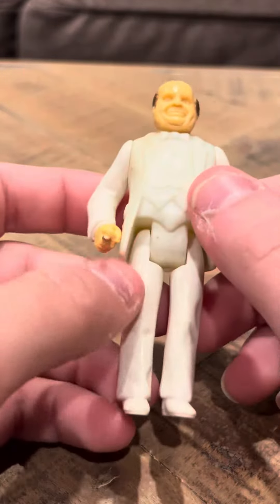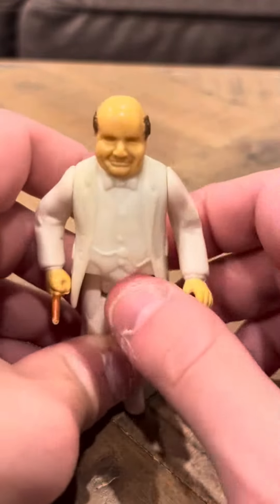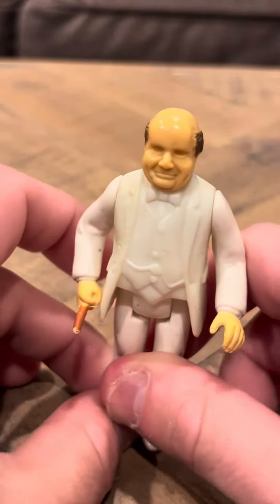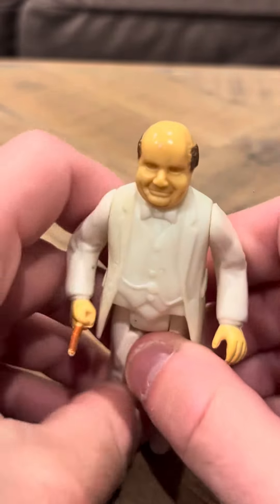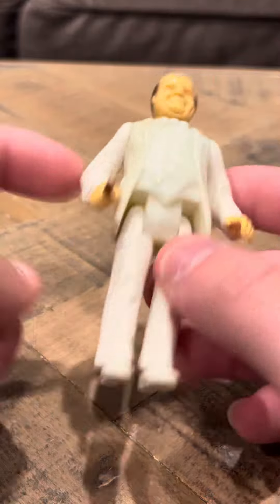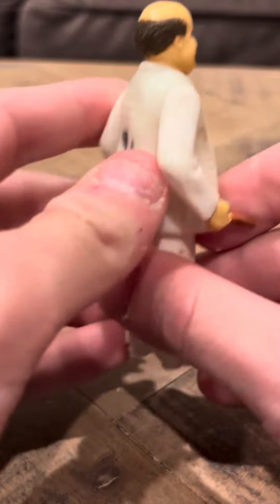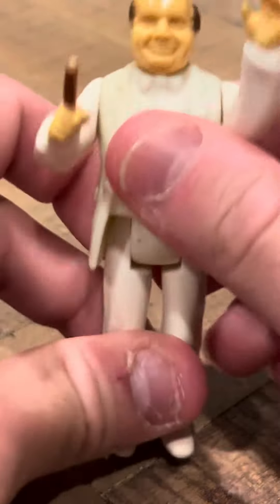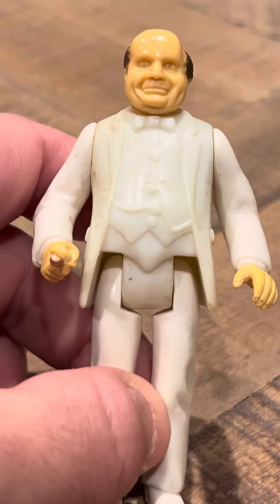MEGO Dukes of Hazzard 3 3/4 inches Boss Hogg Figure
This figure is rare due to its age. I’m happy I got it so cheaply and in such good shape.